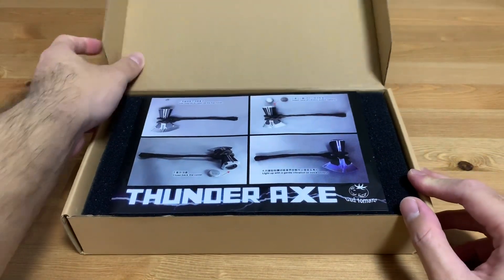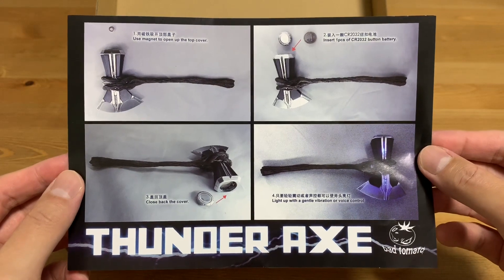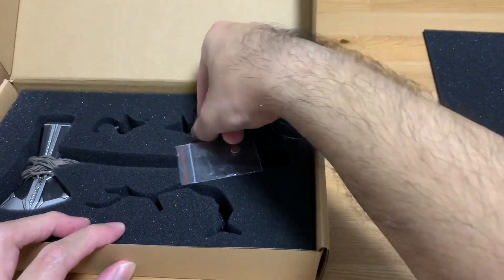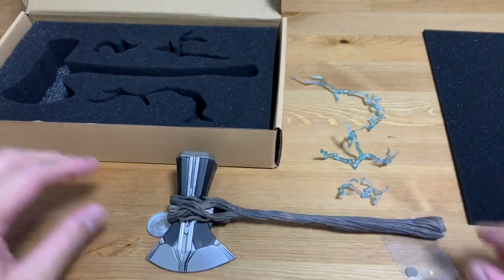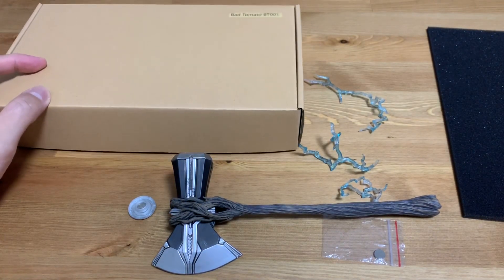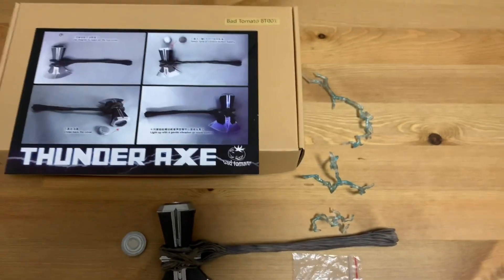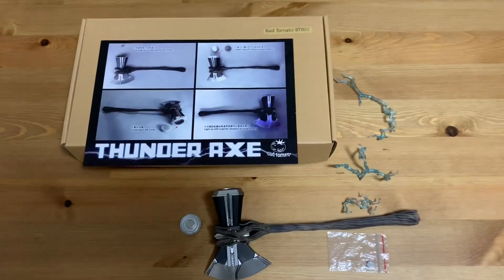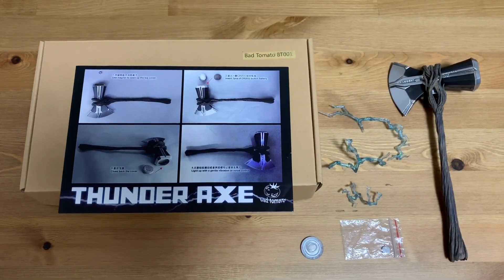bad tomato Thunder Axe Stormbreaker Unboxing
bad tomato Thunder Axe Stormbreaker Unboxing Video BT001 Thor Avengers Infinity War Endgame